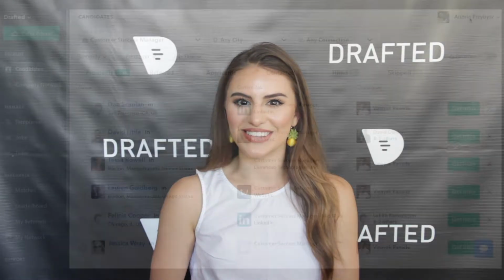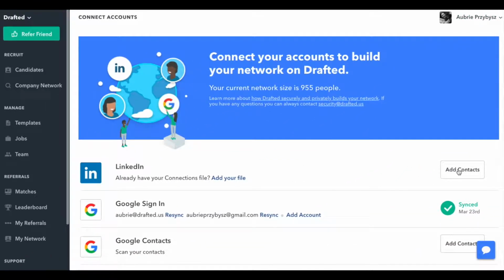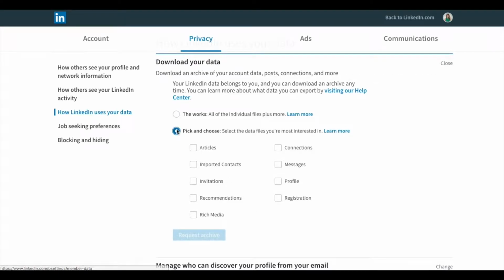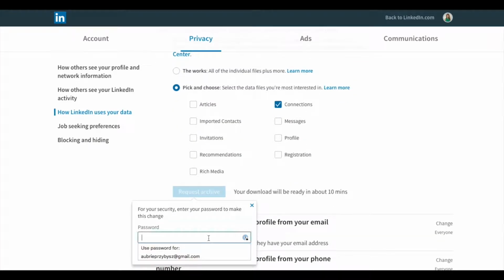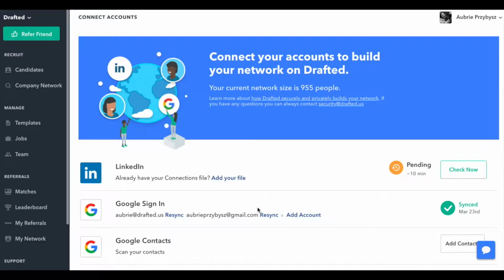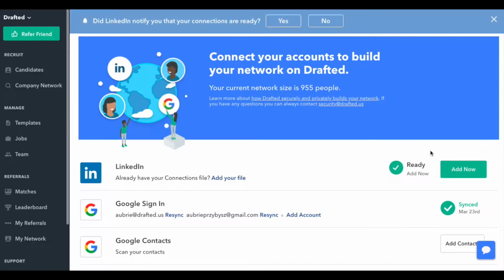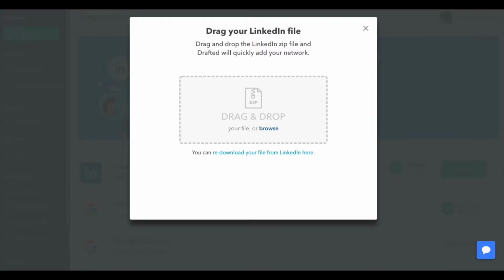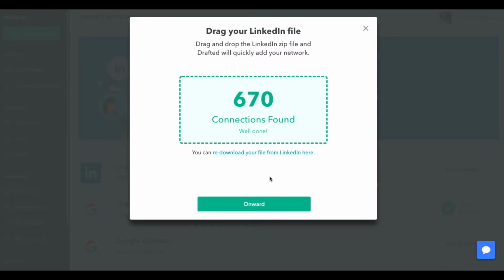How to import LinkedIn connections to Drafted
A step-by-step on how to import your LinkedIn connections into Drafted and an overview of what happens to those connections.